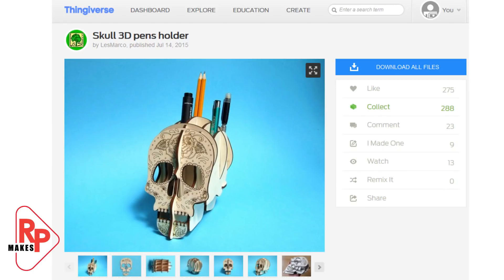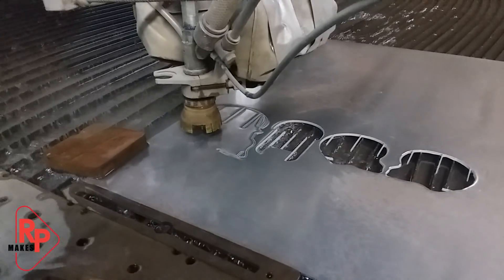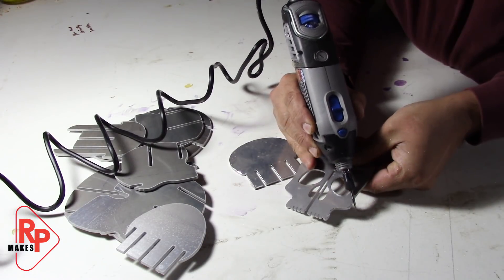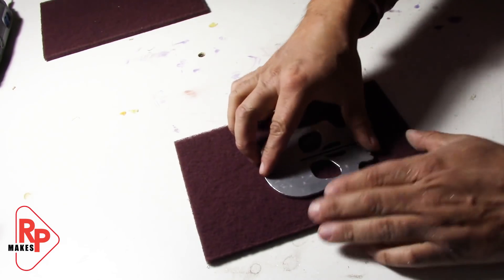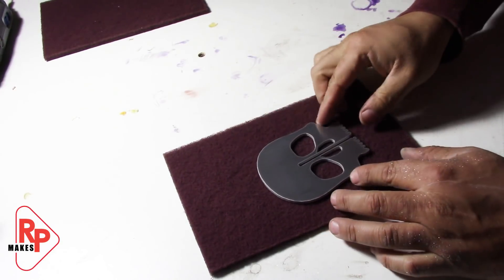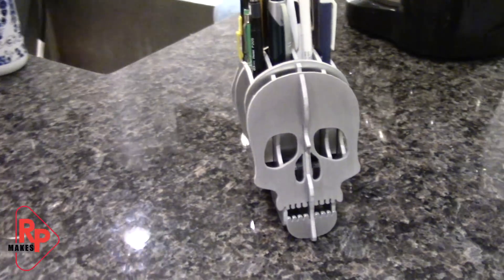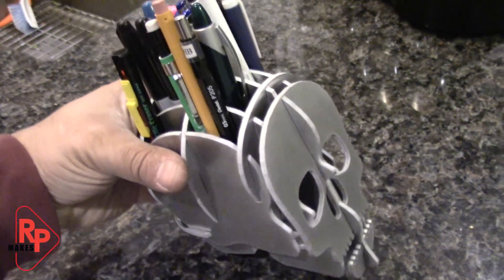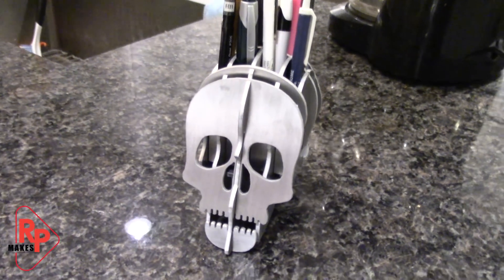Making 3D METAL SKULL pen holder out of Aluminum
Making the 3d metal skull was a fun and interesting project!  I found this pattern on Thingiverse (link below), the design credit goes entirely to LesMarco.

the original was laser cut from wood but i decided it would be much more interesting to make it out of aluminum... cut on the waterjet!

the most difficult part of the process was the assembly, since there is no instruction on the assembly of the parts i made a few mistakes and had to take it apart a few times.

in the video you can see i had to hammer the pieces together... it was a tight fit and i never have to worry about them coming apart even though they are not glued together!

if you'd like to see more videos like these please let me know

links:
Skull 3D pens holder
by LesMarco